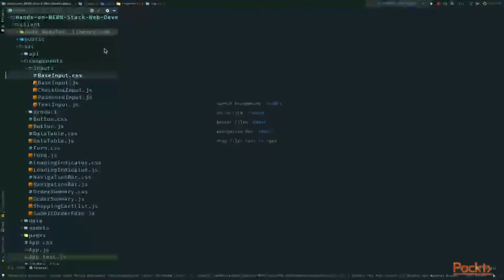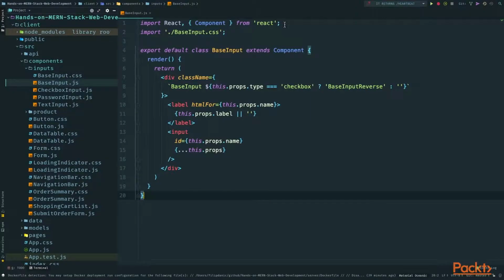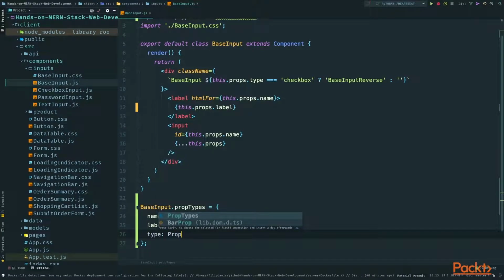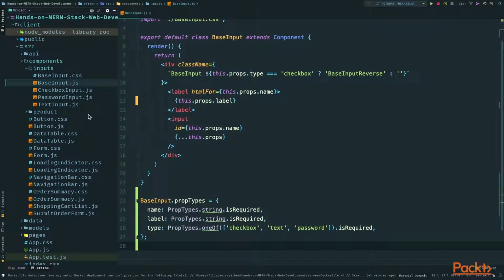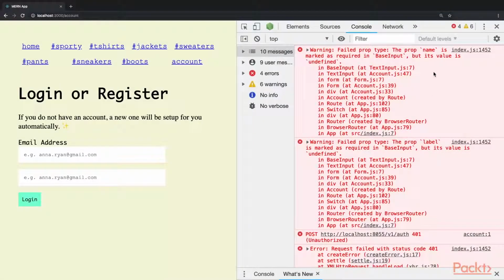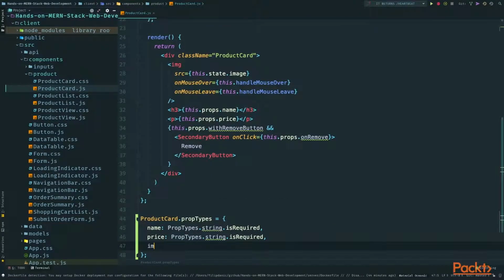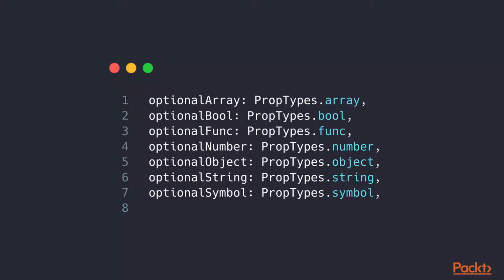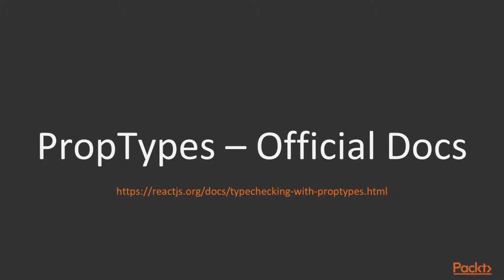Hands-On MERN Stack Web Development: Typechecking React Components with PropTypes | packtpub.com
This video tutorial has been taken from Hands-On MERN Stack Web Development. You can learn more and buy the full video course